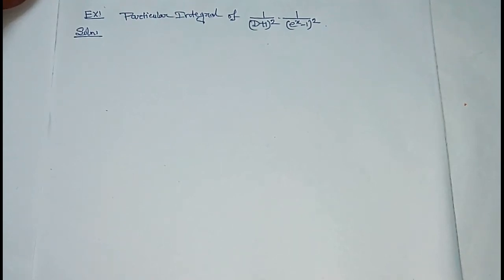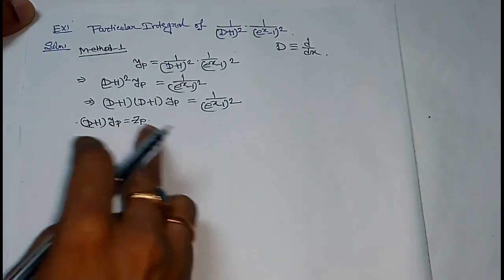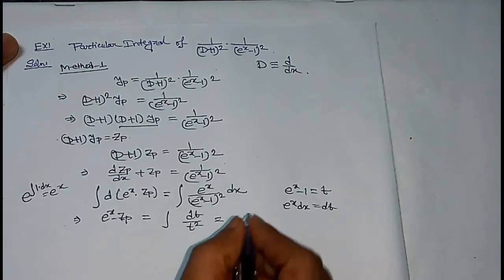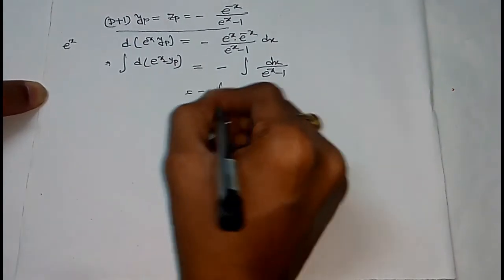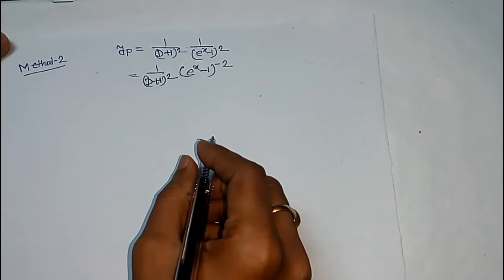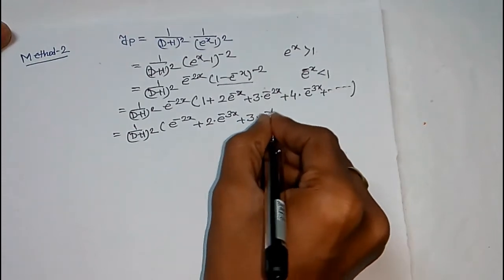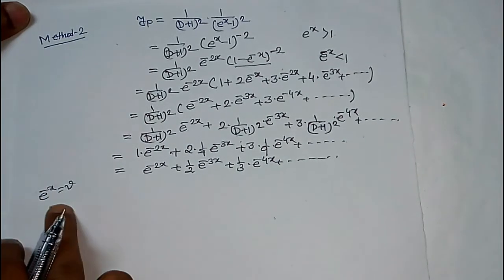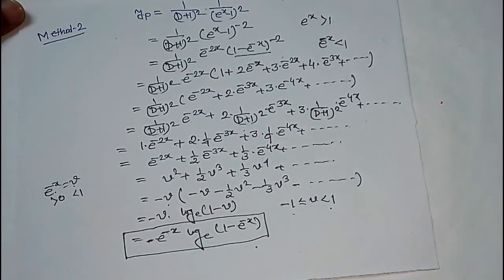Particular Integral (P.I.) - An Important Problem